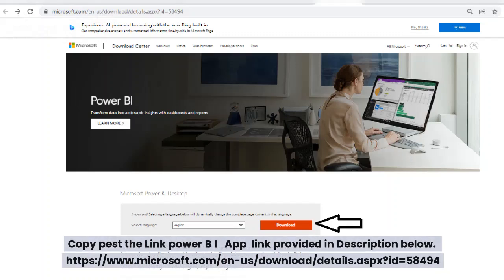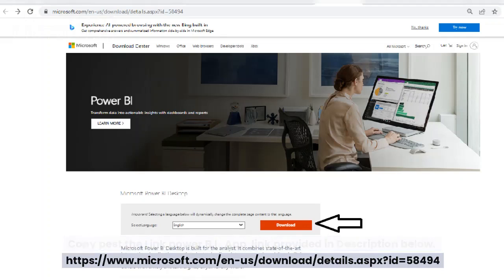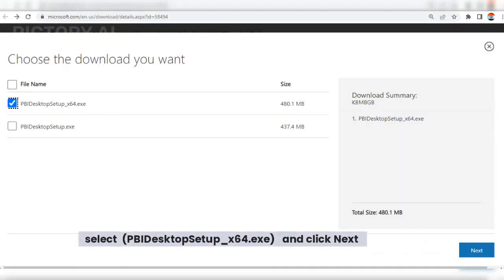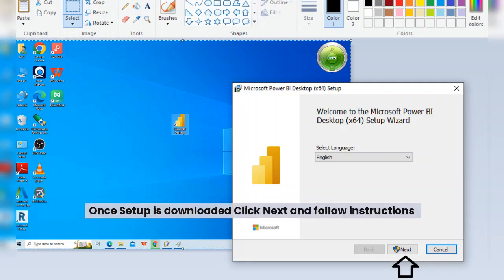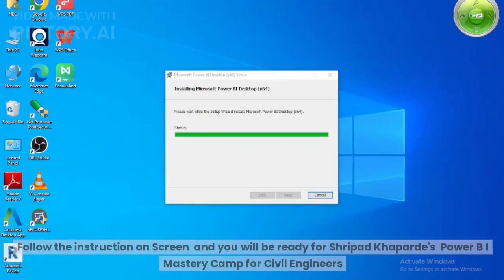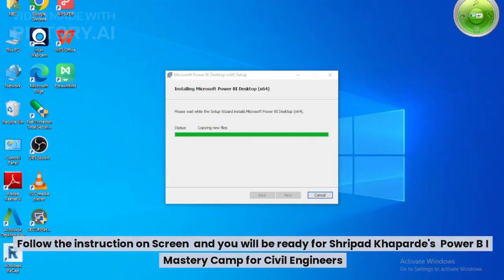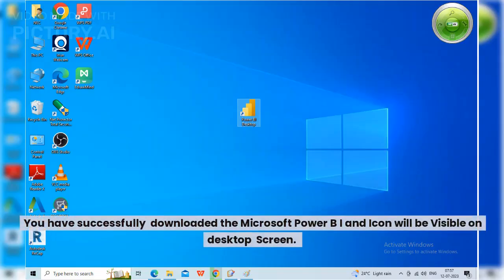003-How to Download Microsoft Power BI in Desktop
🚀 Attention Civil Engineers! 🚀

🌟 Power BI for Construction Management 🌟

Unlock the power of data and elevate your construction management skills with this comprehensive course. Don't miss out on this amazing opportunity to advance your career!

🎯 Act Fast! 🎯

Click the link below to claim your coupon and start learning today! ⬇️

🚀 Elevate Your Construction Projects with Power BI Mastery Camp for Civil Engineers! 🏗️

In the fast-paced world of construction, staying ahead of the curve is not just an advantage; it's a necessity. As a civil engineer, you understand the importance of leveraging cutting-edge tools to enhance project efficiency, reduce costs, and deliver exceptional results. One such indispensable tool in today's digital age is data analytics, and specifically, Microsoft Power BI.

Why do civil engineers need to embrace data analytics for construction projects?

🔍 Informed Decision-Making: Data analytics allows you to transform raw data into actionable insights, enabling you to make informed decisions at every stage of your construction projects. Whether it's optimizing resource allocation, monitoring project progress, or identifying potential risks, Power BI empowers you with the information you need.

💼 Project Performance Optimization: By analyzing historical project data, you can identify patterns and trends that contribute to better project performance. Power BI's interactive dashboards provide a real-time view of project metrics, helping you proactively address challenges and seize opportunities for improvement.

💰 Cost Control: Efficiently managing project costs is crucial for success. Power BI enables you to track expenses, analyze budget allocations, and identify areas for cost optimization. This not only ensures financial transparency but also helps in maintaining profitability.

🌐 Global Collaboration: In an era of global projects, collaboration is key. Power BI facilitates seamless collaboration by providing a centralized platform for data sharing and reporting. Whether your team is dispersed across regions or working on-site, everyone can access real-time project insights.

📈 Performance Monitoring: Keep a close eye on project milestones and performance metrics with Power BI's intuitive visualization tools. From construction progress to resource utilization, you can monitor every aspect of your project's performance in one consolidated view.

Now, take the opportunity to learn Power BI from a seasoned professional – Shripad Khaparde  a 30-year experienced civil engineer with an MBA, who has successfully worked on projects in India and abroad.

🛠️ Join the Power BI Mastery Camp for Civil Engineers led by Shripad Khaparde
How to boost construction Management Career by learning Microsoft Power BI.

👨‍💻 Calling all Engineers! Elevate your skills in Microsoft Power BI with the exclusive Power BI Mastery Camp by Shripad Khaparde, available now on Udemy.com.

🌟 What's in Store for You:

Access comprehensive recorded sessions taught by industry expert Shripad Khaparde.
Dive into the world of Microsoft Power BI for Construction Management.
Learn at your own pace and convenience.
💰 Special Introductory Offer:
Hurry! For a limited time, grab the recorded sessions at an exclusive price. Don't miss out on this incredible opportunity to enhance your expertise in Power BI.

📚 Why Choose Power BI Mastery Camp?

Tailored for Engineers seeking advanced skills in construction management.
Lectures conveniently accessible on the Udemy platform.

As valuable engineers, your opinion is crucial. After completing the course, share your thoughts by writing a review. Your feedback helps us improve and guide others on their learning journey.

We appreciate your commitment to continuous learning. Don't miss out on this opportunity to master Power BI. Act now and transform your skills with Shripad Khaparde's Power BI Mastery Camp on Udemy!

Equip yourself with the skills needed to revolutionize your approach to construction projects. Don't miss this opportunity to learn from an industry expert and gain a competitive edge in your civil engineering career.
how to become a good civil engineer